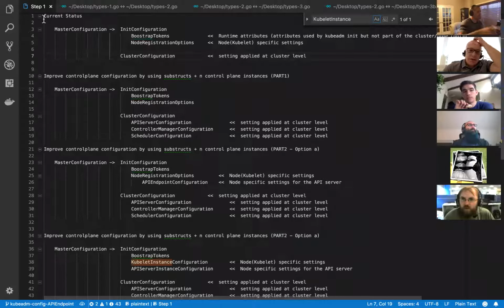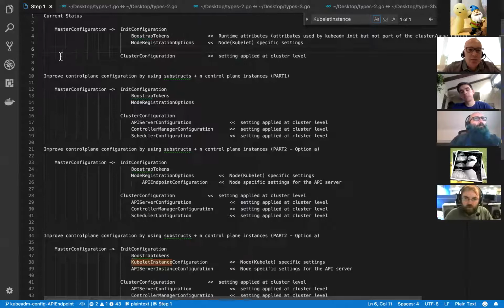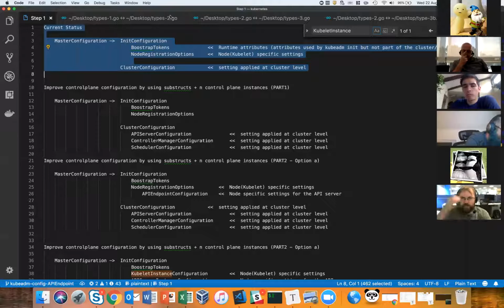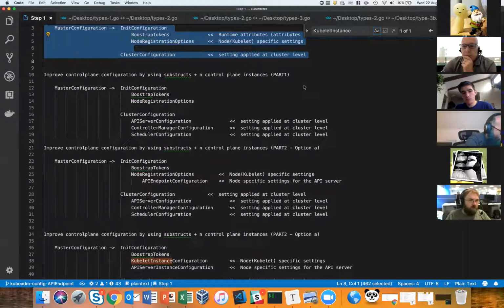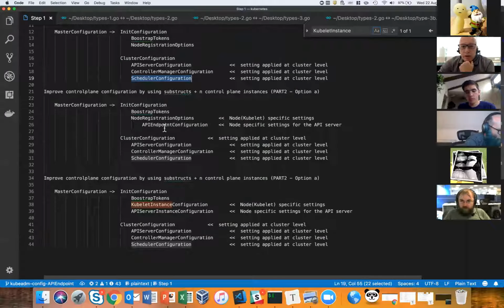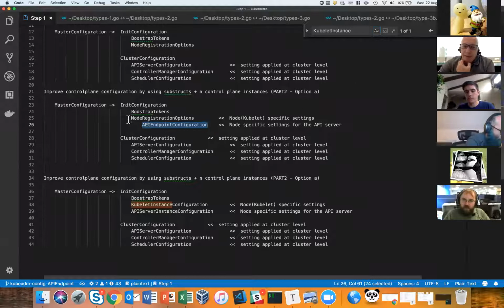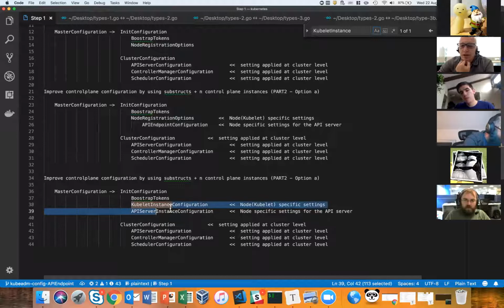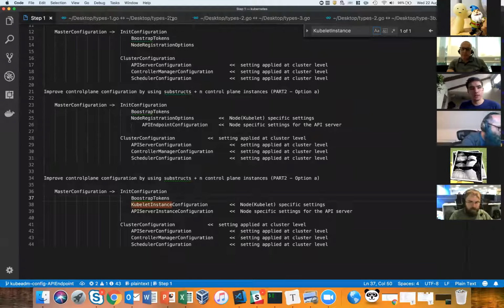20180822 sig cluster lifecycle kubeadm office hours